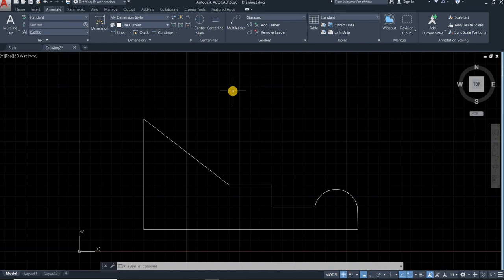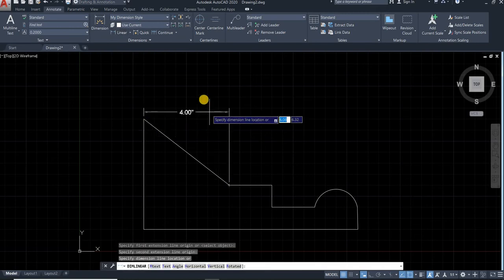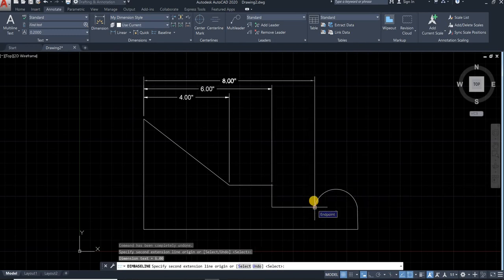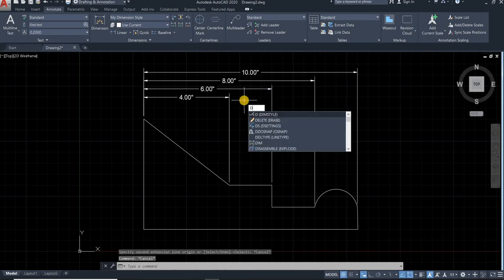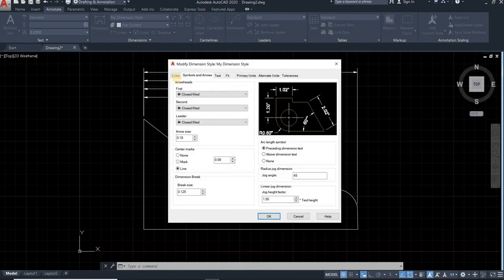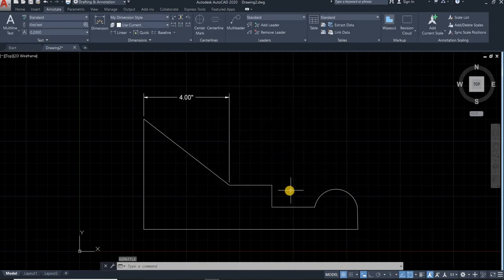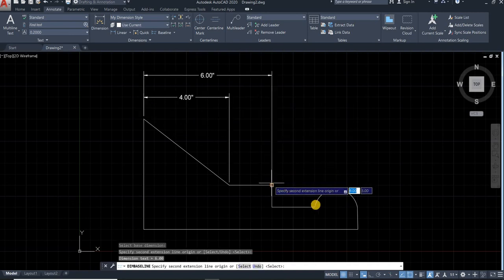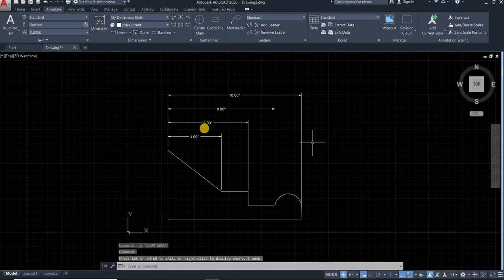43- Baseline Method of Dimensioning | AutoCAD 2020 from Basic to Advance Features